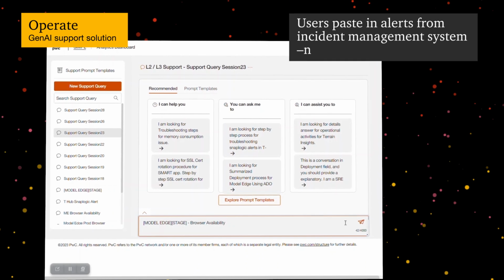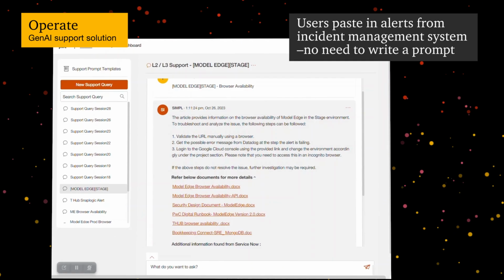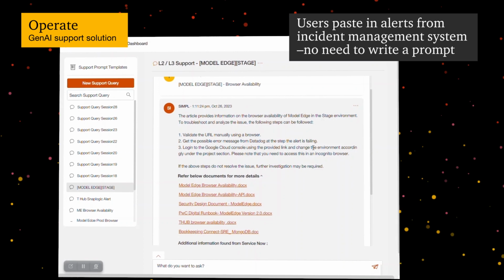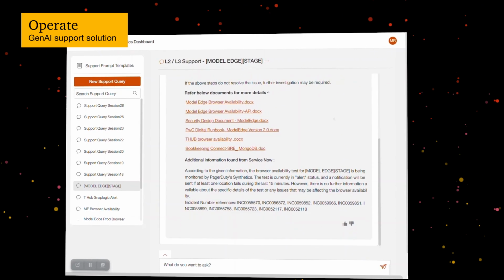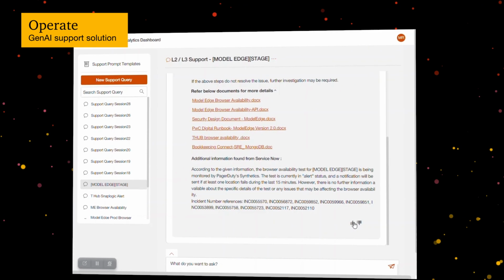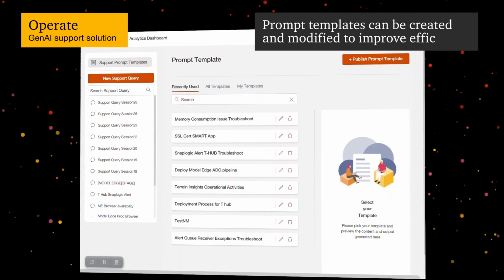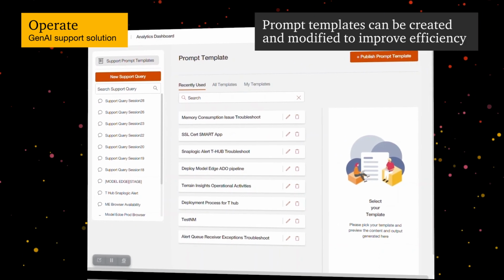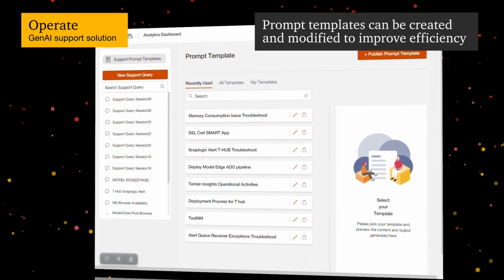Generative AI use case demo: IT transformation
Generative AI can create valuable opportunities to support IT transformation. In this demo video, we share a few use cases and patterns that impact the IT function.